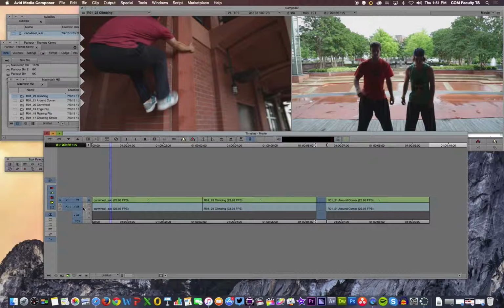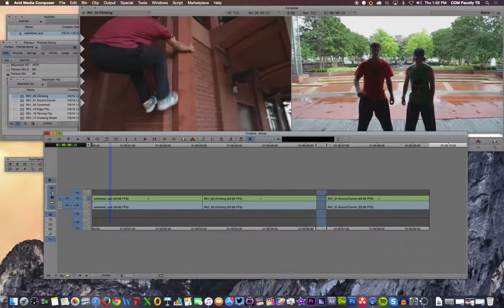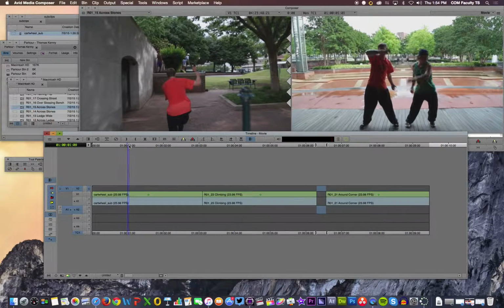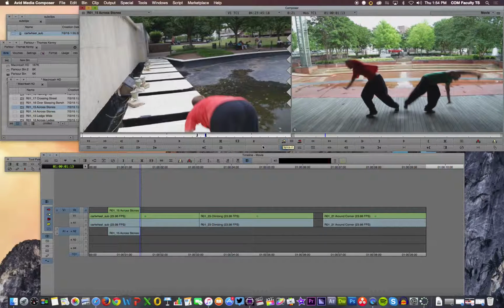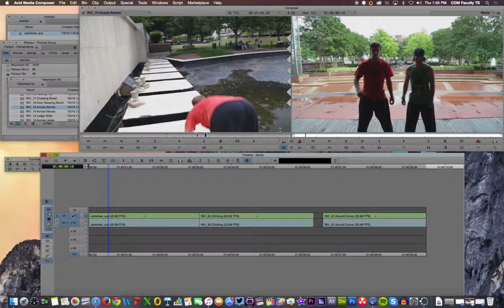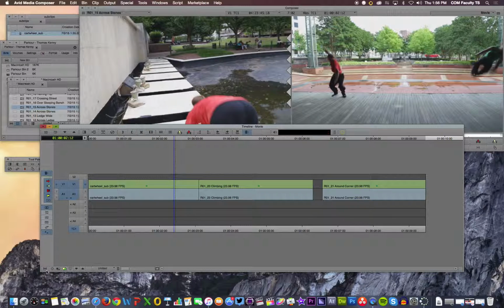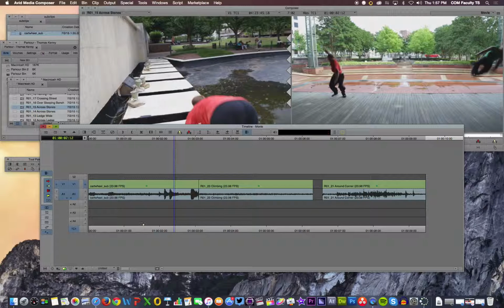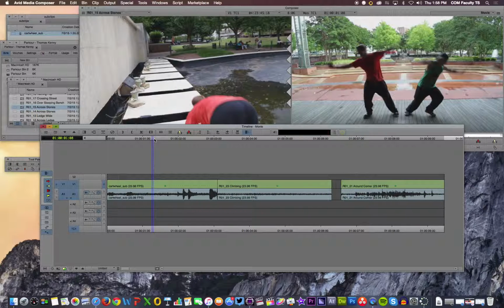Avid MC: Tracks & Waveforms